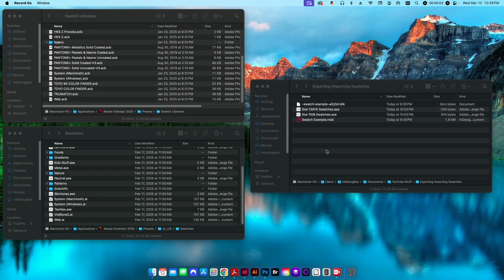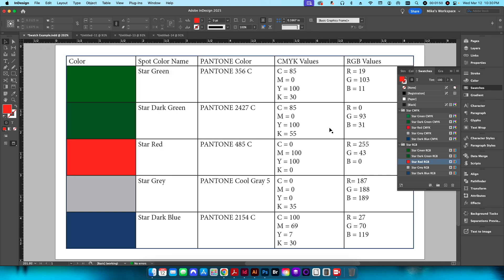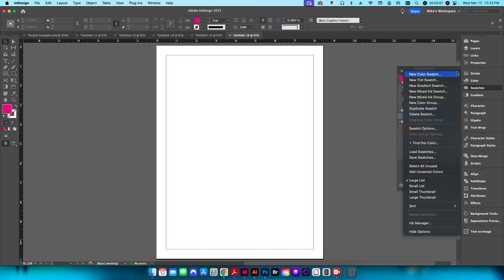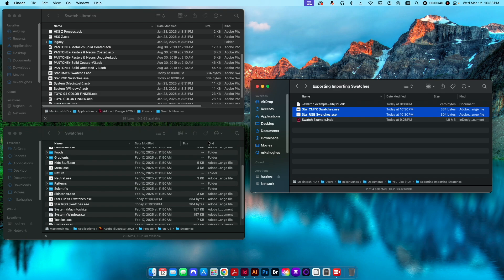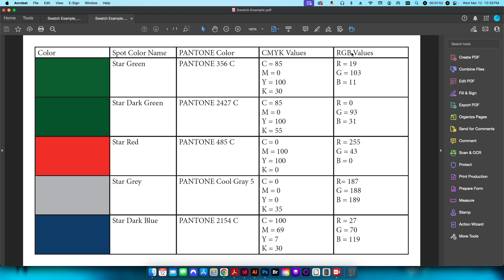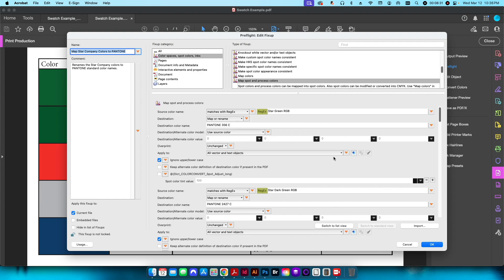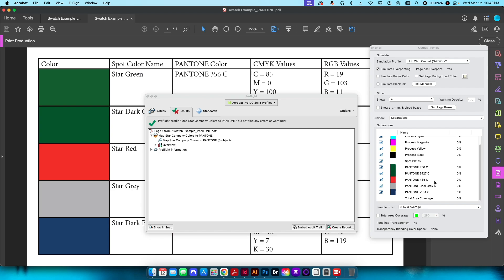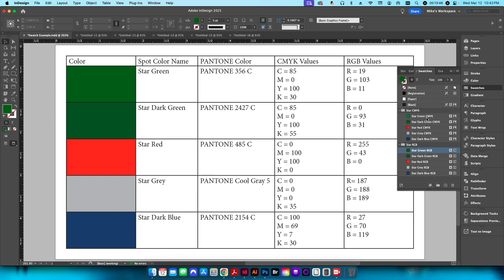Maintain Perfect Brand Colors: Export & Load Custom Adobe Swatch Libraries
Stop manually re-typing Hex codes and CMYK values! In this tutorial, I’ll show you how to export your custom brand swatches from Adobe InDesign so you can use them instantly in Illustrator and Photoshop. Maintaining branding standards across the entire Adobe Creative Cloud has never been easier.

What we cover in this guide:
00:45 Setting Up Branding Standards: Creating CMYK and RGB swatch versions for print and web.
01:56]Exporting .ASE Files: How to save your swatches as an Adobe Swatch Exchange file.
02:53 Loading Swatches: The quick way to import your custom libraries into a new InDesign document.
03:30 The "Central Library" Hack (Mac/PC): Where to save your swatch files in your Applications folder so they appear in your default menus every time.
04:41 Illustrator & Photoshop Setup: Step-by-step instructions on importing your .ASE files into other Adobe programs.
06:40 The Update Warning: What happens to your swatches when Adobe updates to the next version (2026/2027).
07:30 BONUS: Acrobat Pantone Mapping: How to create a Preflight fix-up in Acrobat to automatically remap your custom brand colors to official Pantone spot colors for offset printing.

Why this workflow is essential: If you’re a designer working for multiple clients, you need a way to switch "Brand Books" in seconds. By creating centralized swatch libraries, you eliminate color drift and ensure that your "Star Green" looks the same whether it's on a business card or a website.